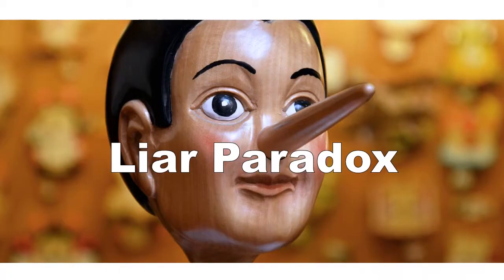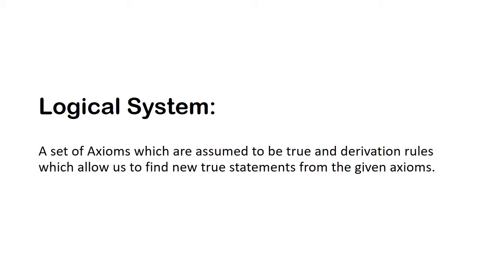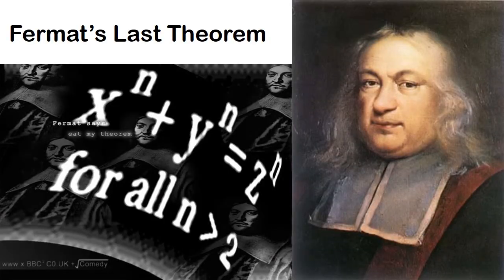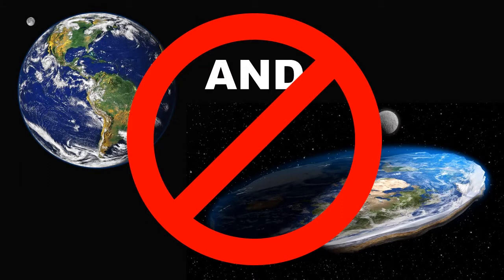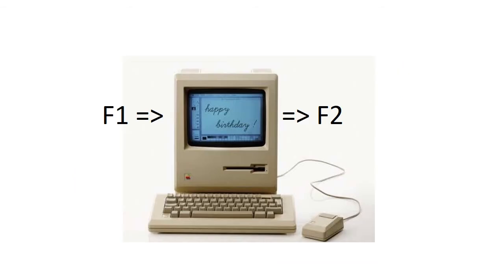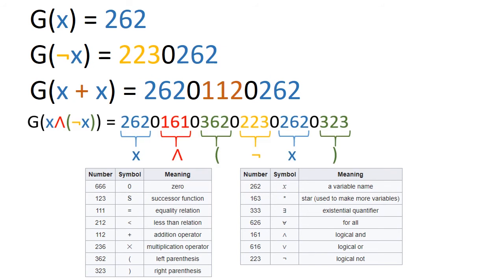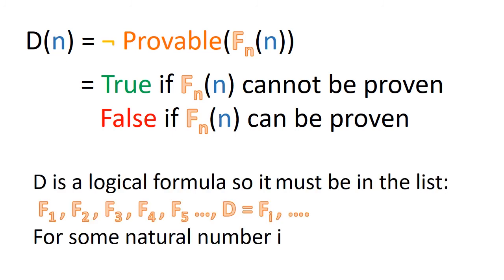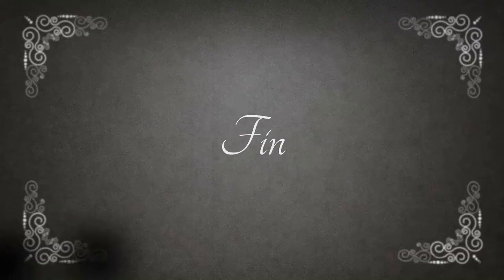Gödel's First Incompleteness Theorem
I prove theorem in worst way possible